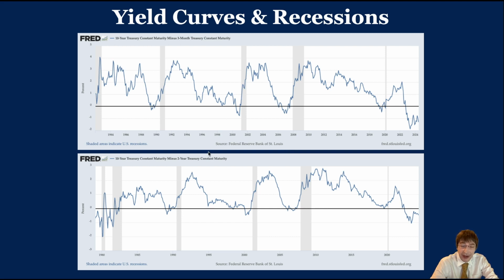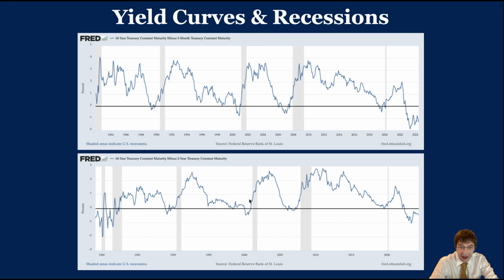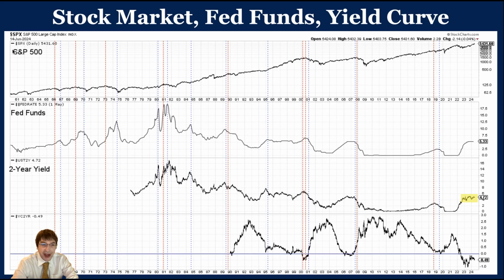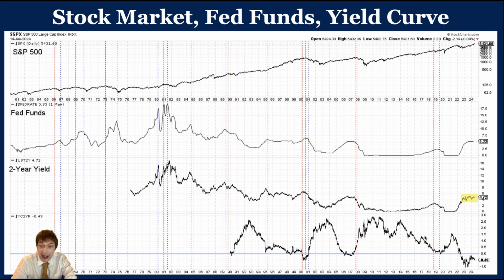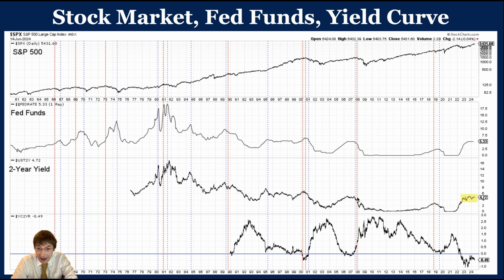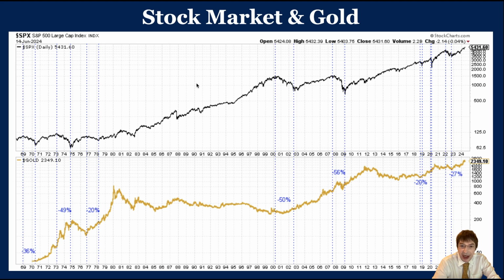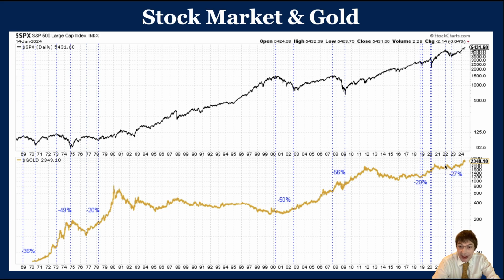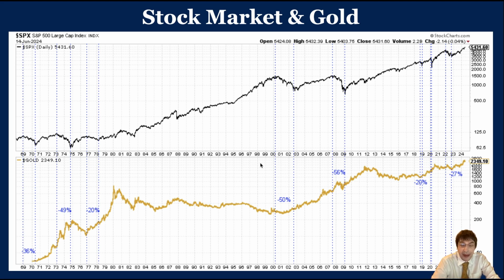Best Indicator for Recession & Stock Market Downturn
The steepening in the yield curve from inversion to above 0 is the best indicator of an imminent recession. The decline in the 2-year yield relative to the Fed Funds rate usually precedes the start of rate cuts, which is bearish for the stock market and economy in the context of the recession signal.

Which junior mining stock is one of my biggest investments and has 20-bagger potential? Get your free report here: